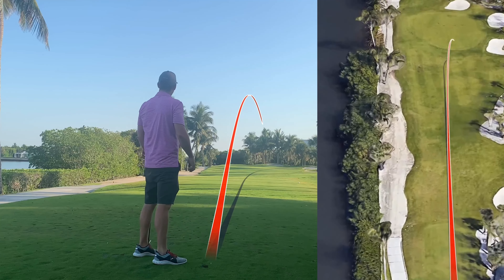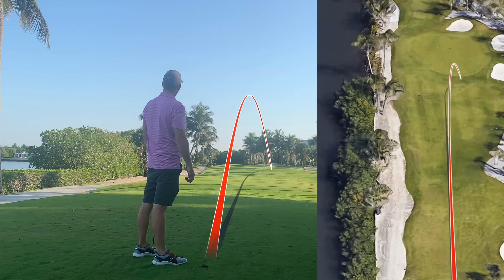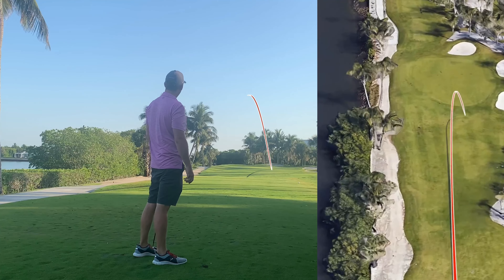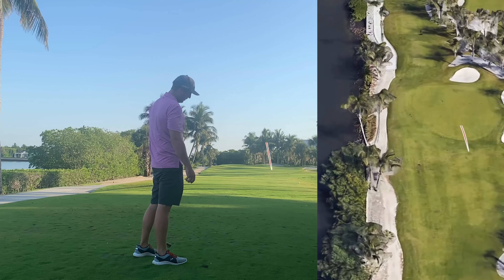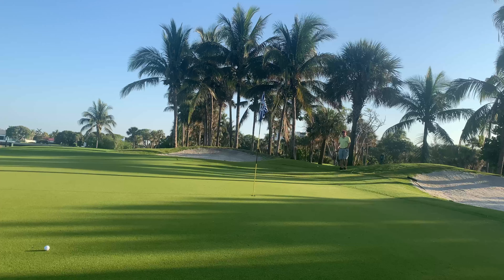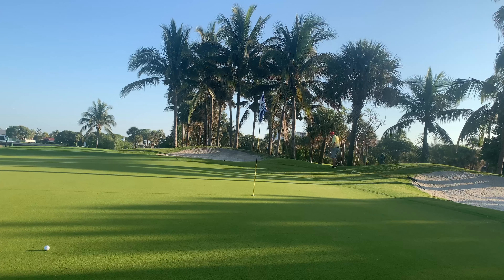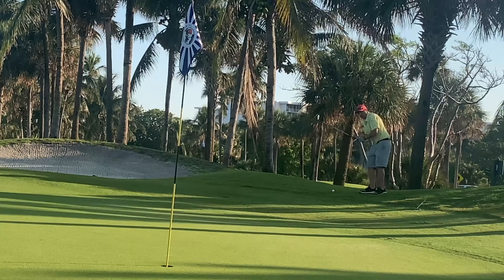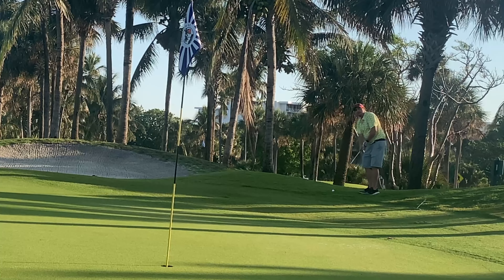Hole 5 of 18 - Someone is throwing Darts out here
Video Contains: Hole 5 of 18
Location: Palm Beach, Florida
Golf Course: Palm Beach G.C.
If you want to check them out, visit golfontheocean.com

Fun Facts of the Course:
- Designed by world-renowned golf course architect Dick Wilson and his apprentice Joe Lee.
- Built by Michael Phipps and opened for play in 1961.
- Town of Palm Beach purchased the course in 1973 for $5 million.
- The course was renovated and redesigned in 2009 by Hall of Fame golfer Raymond Floyd.